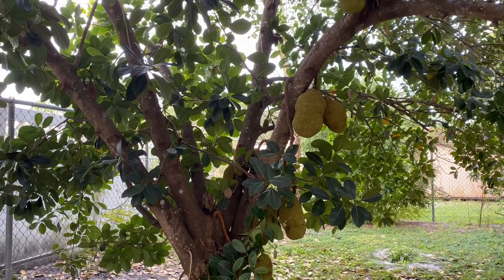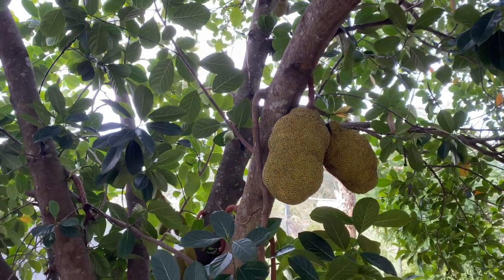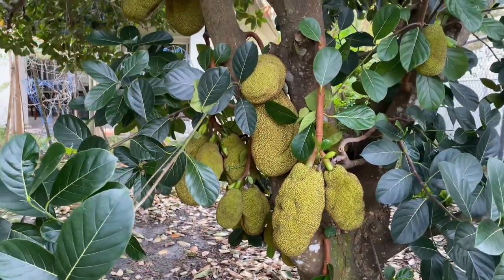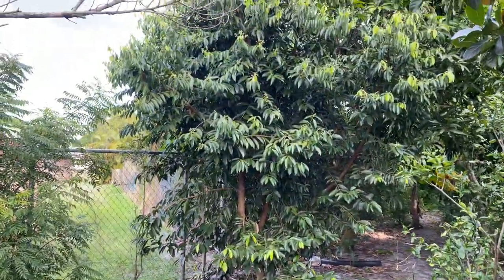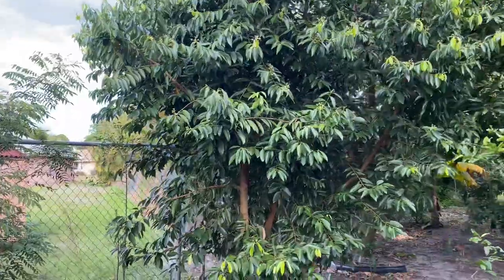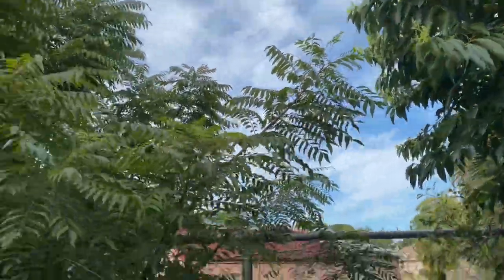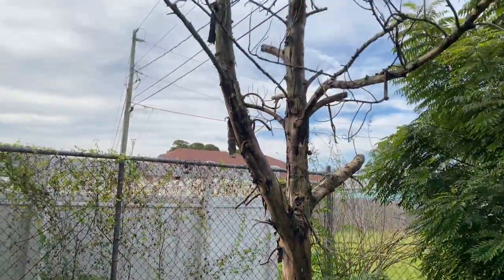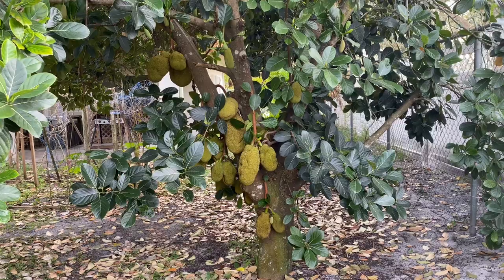Jackfruit at my American house yard!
Jackfruit on my yard 🥰